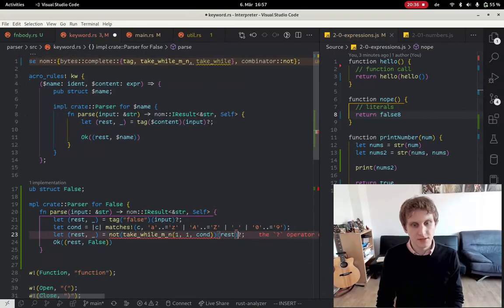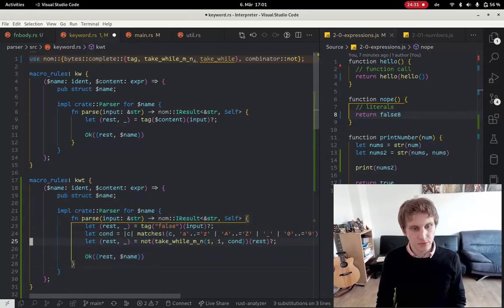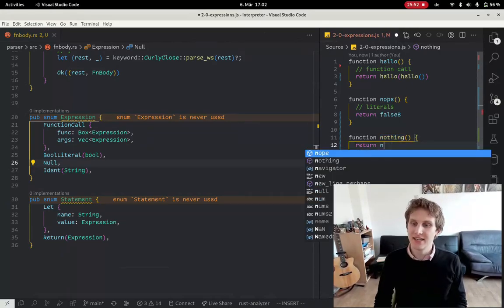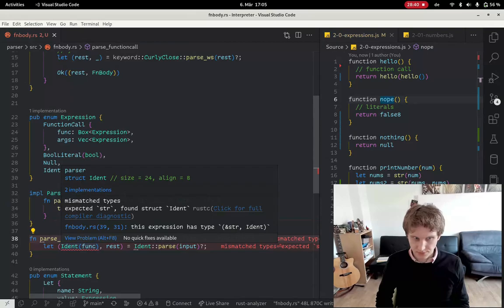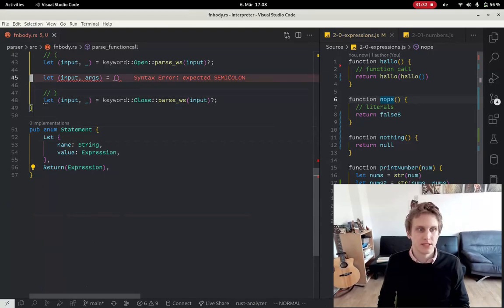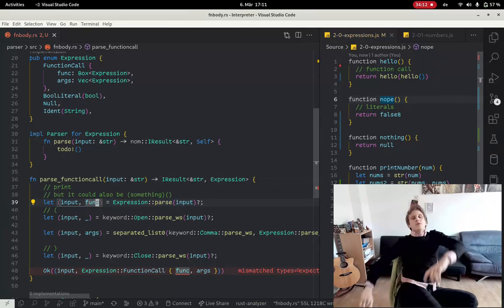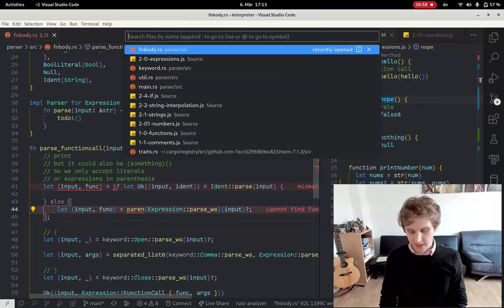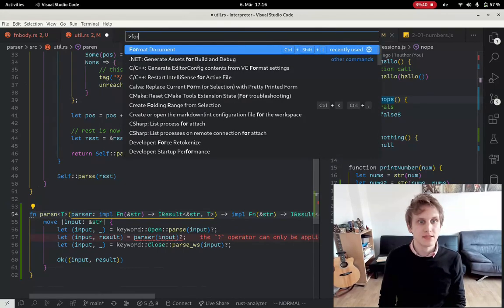Creating a Programming Language 3.2 - Expression Parsing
The first of longer video, split into three parts.

Here we will tackle something more complex, parsing expressions and the function body!

We will use the infamous nom library for parsing